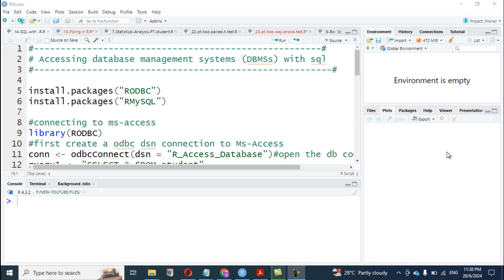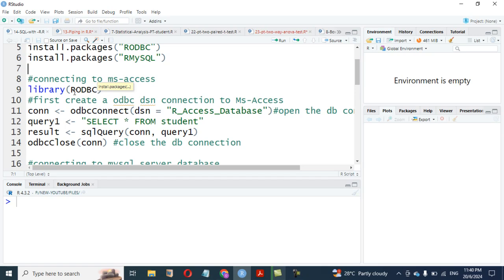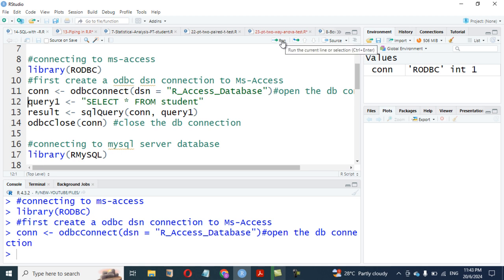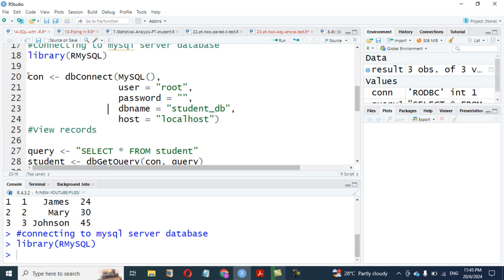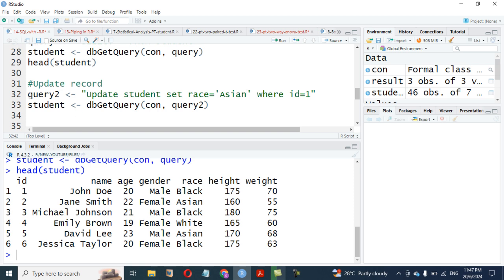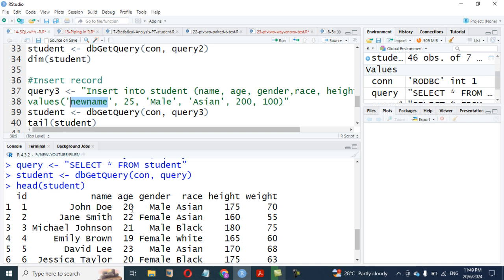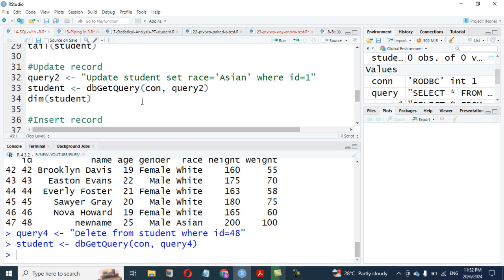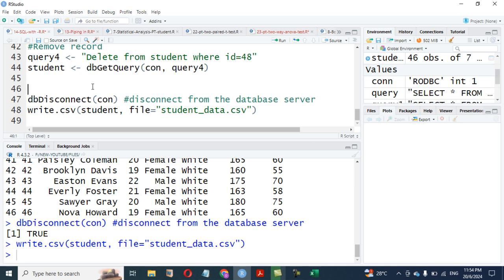14 - Database Connection and MySQL in R